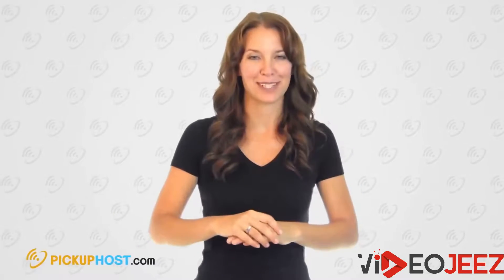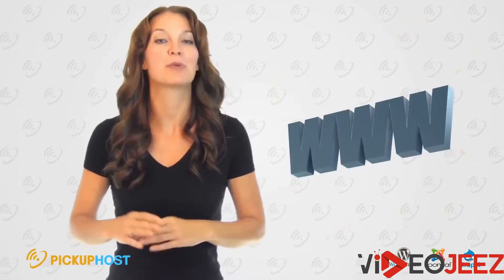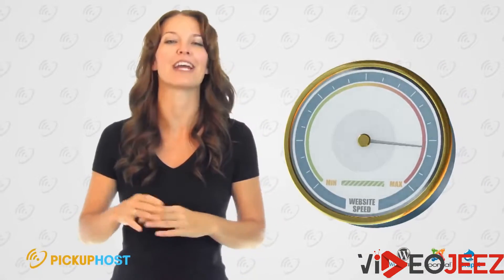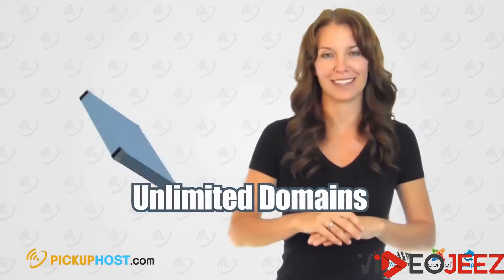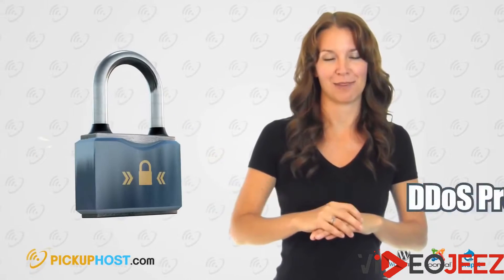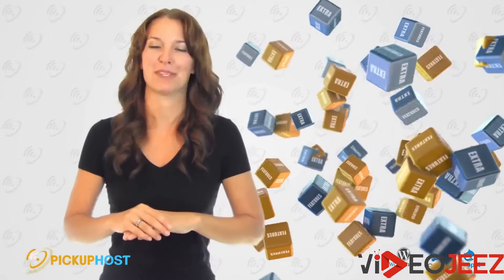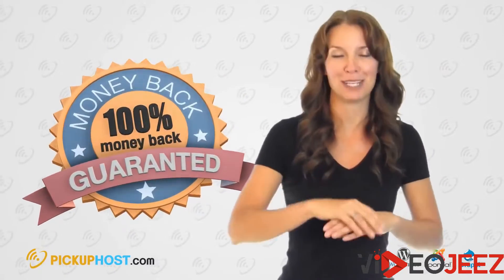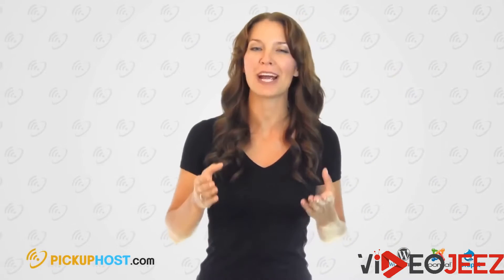Pickuphost - Spokeperson Explainer Video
Promotional Animated Video - Motion Graphics - 2d Animation - 3d Animation - Corporate Video - Explainer Video